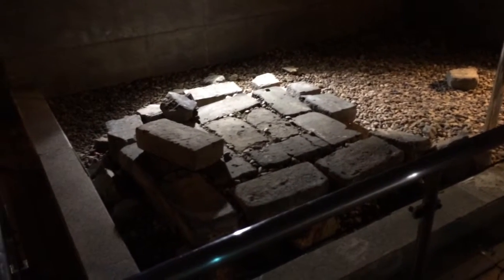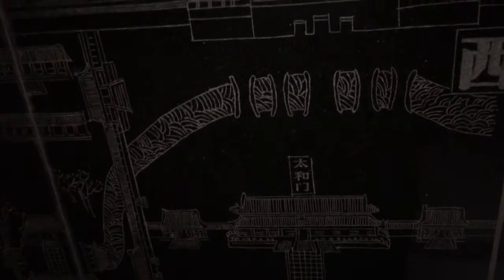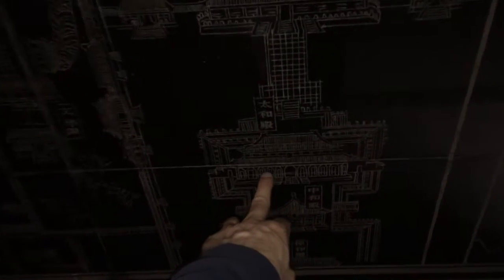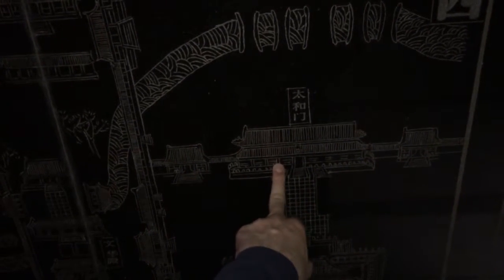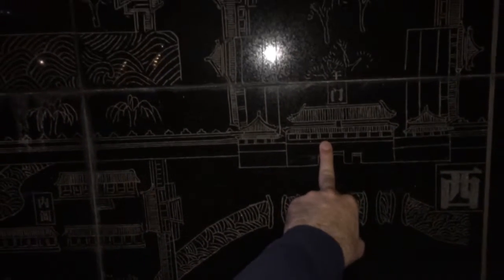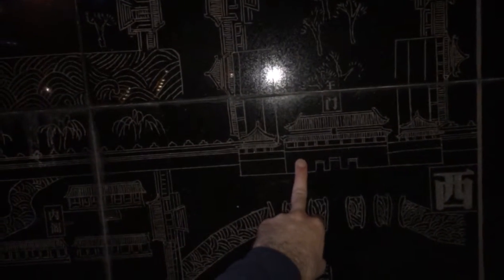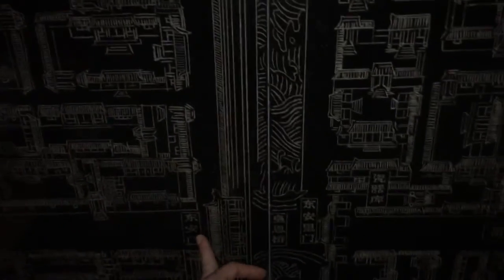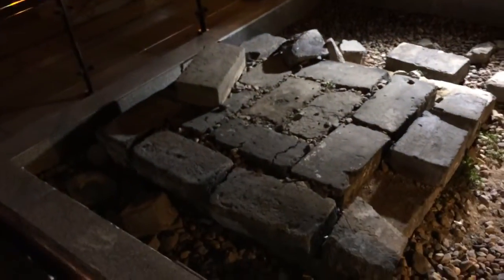Wangfujing Night Market & Imperial Wall Foundation Ruins Park - Beijing - China (2 last)